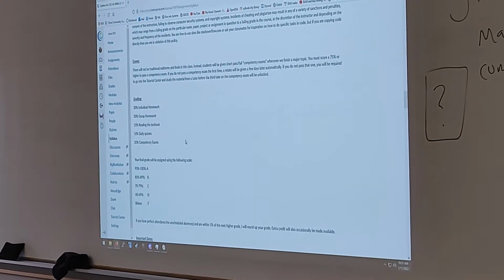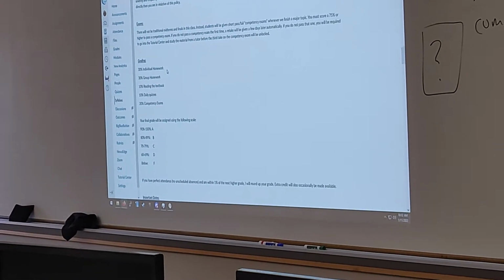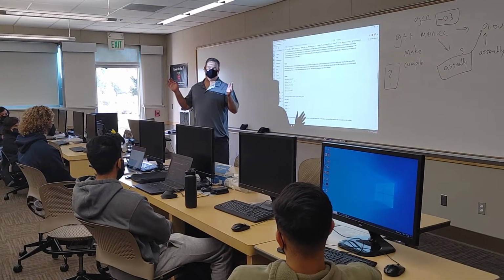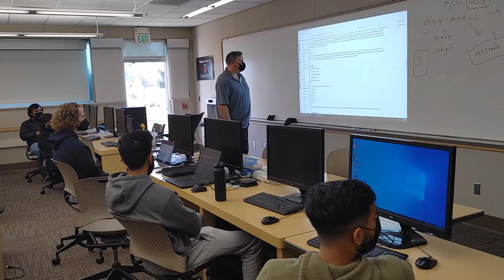Welcome to CSCI 45 Part 2